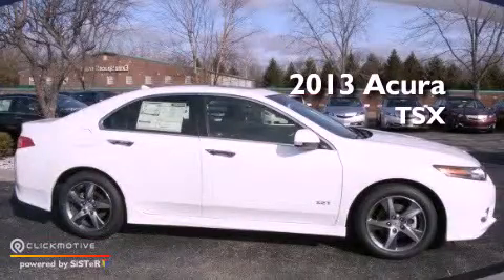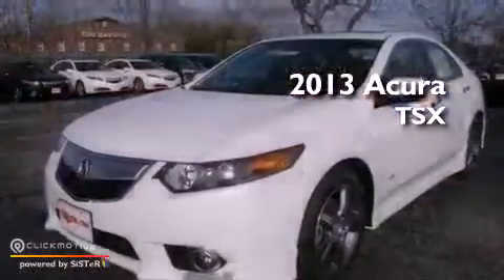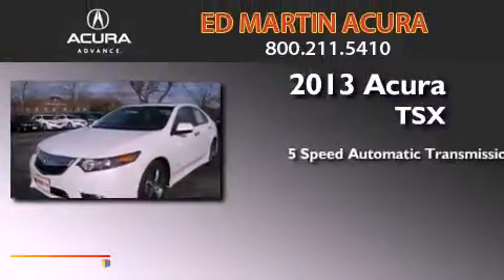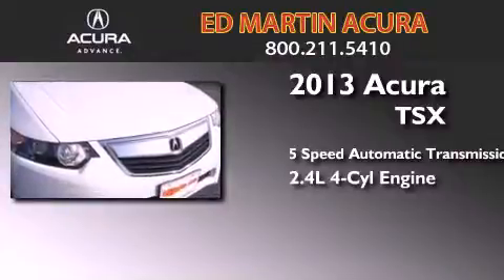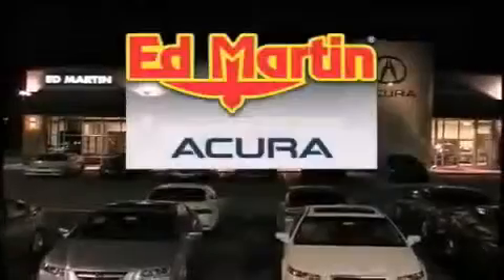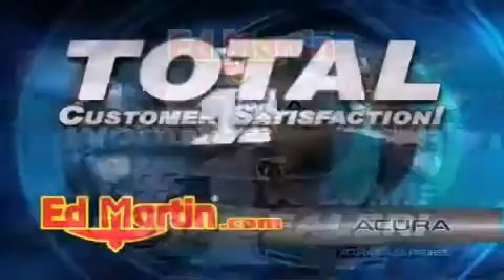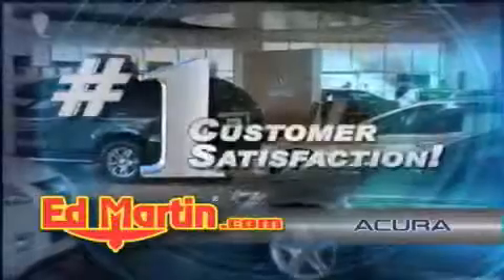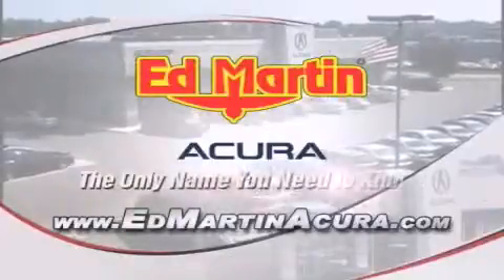2013 Acura TSX Indianapolis IN 46240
Year : 2013
 Make : Acura
 Model : TSX
 Engine : Gas I4 2.4L/144
 Trans . : Automatic
 Exterior : Bellanova White Pearl
 Miles : 10
 Interior : Ebony
 Stock : 3S04013